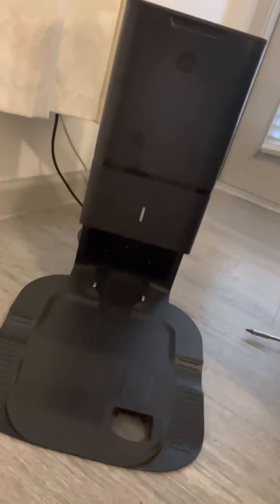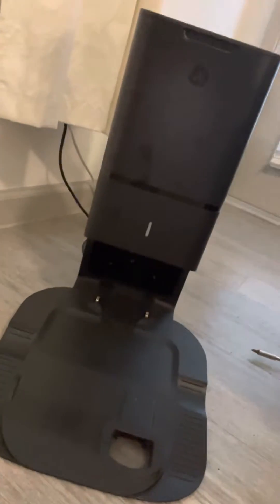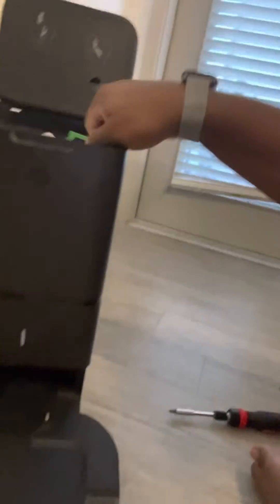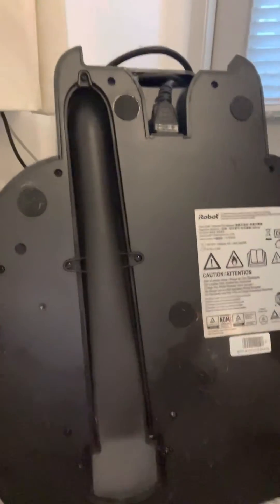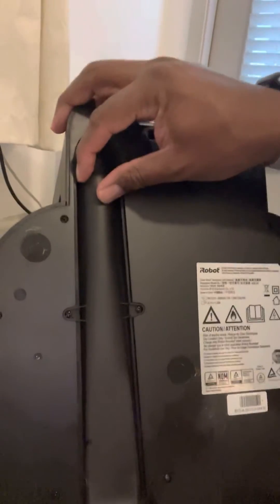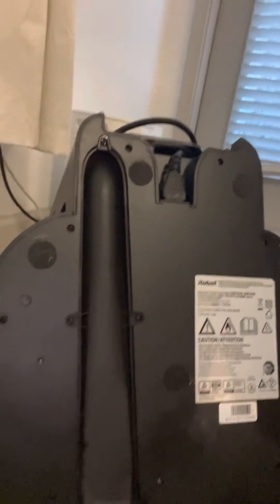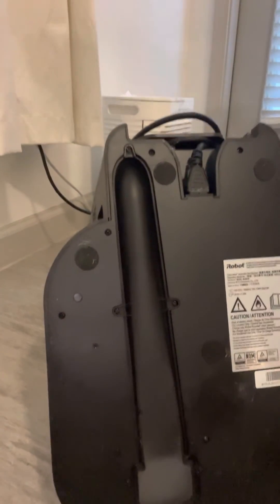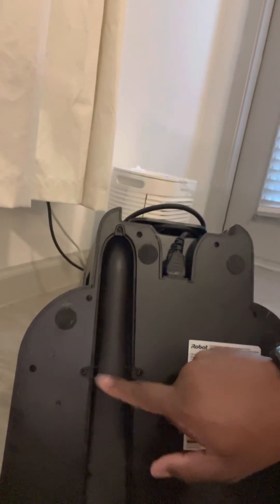IROBOT(Roomba) keeps giving a “full bag” error- fix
This can possibly be one of the reasons why you keep getting the full bag message. My roomba would vacuum about 3 times before sending me the error message. If this description fits your vacuum, give this a shot and see if it helps.